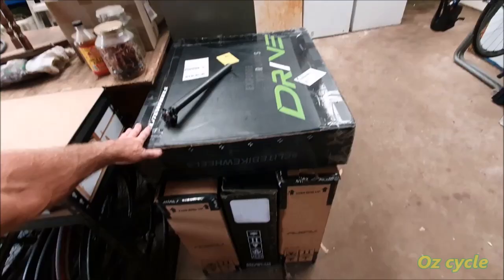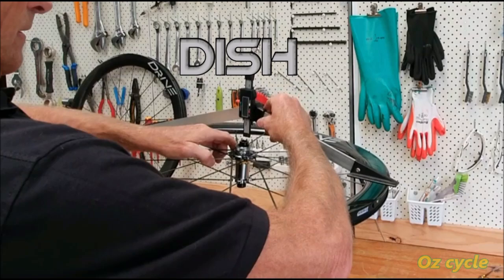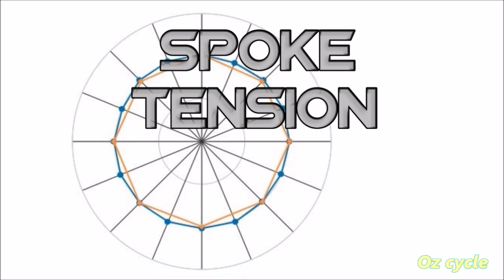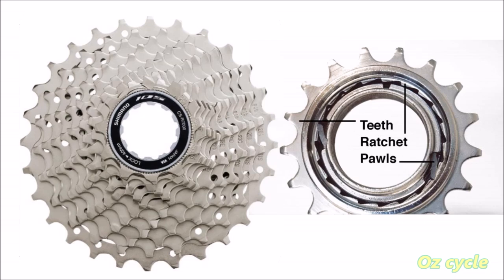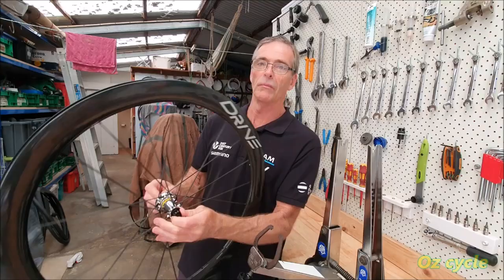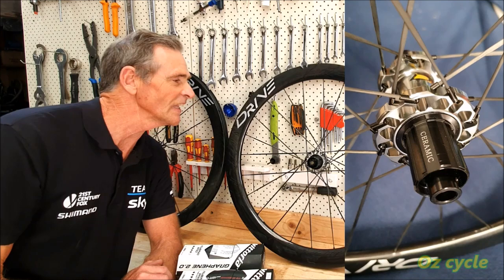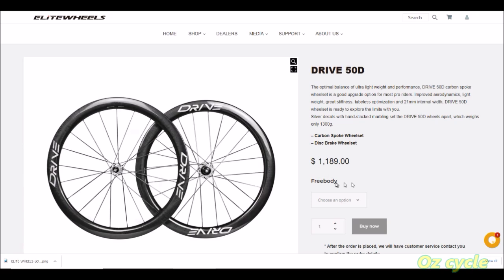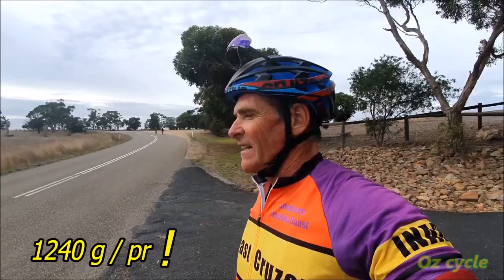Elitewheels Drive - carbon spokes , disc. Full review